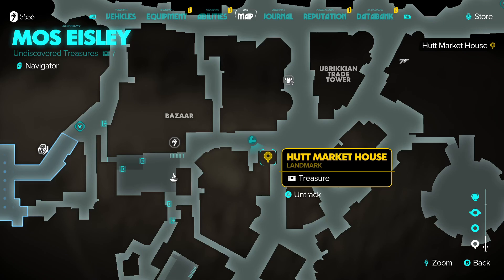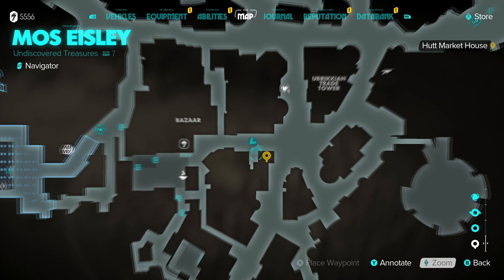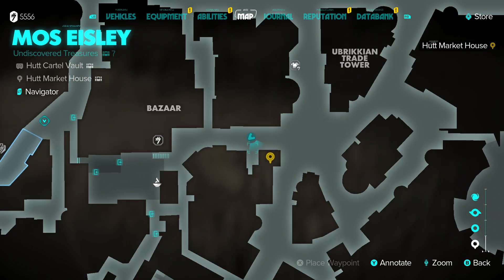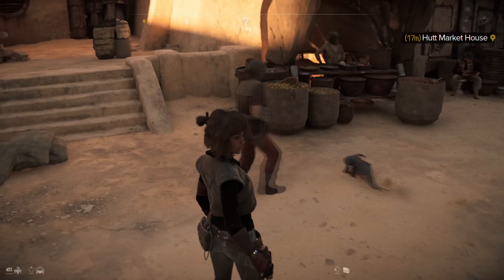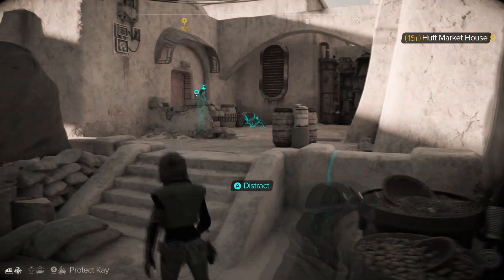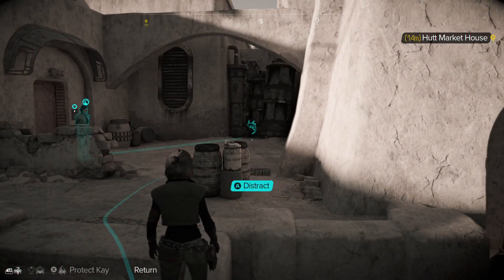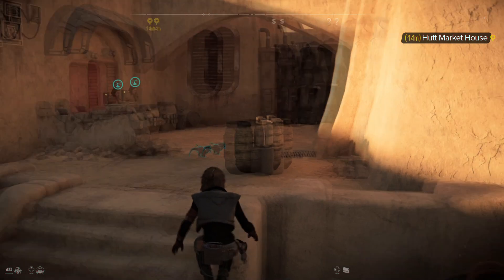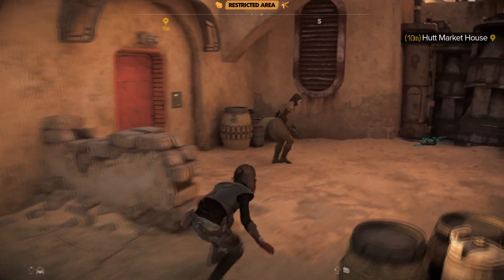Hutt Market House Treasure Guide in Star Wars Outlaws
Looking to find the treasure in the Hutt Market House in Star Wars Outlaws? This guide will show you the way to uncover all the hidden gems in the game!